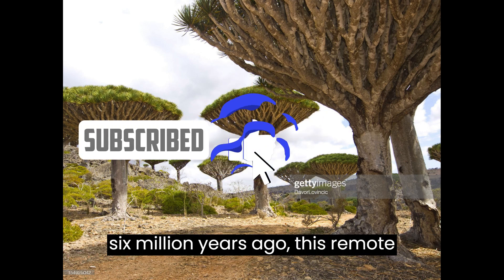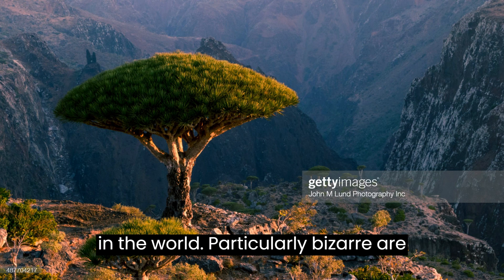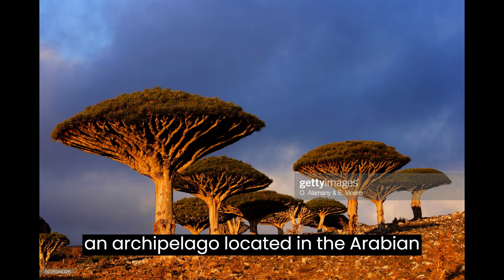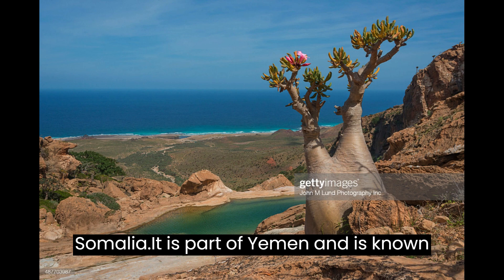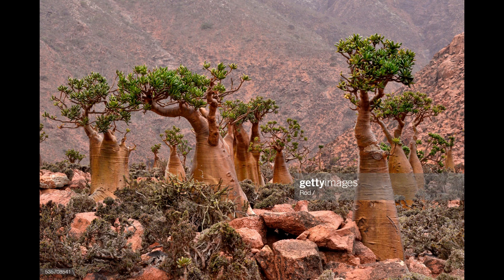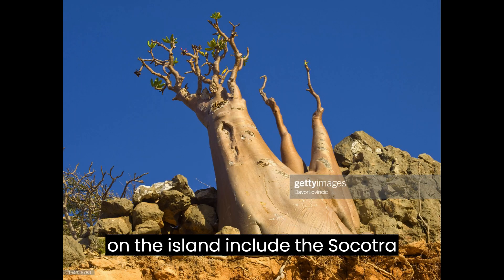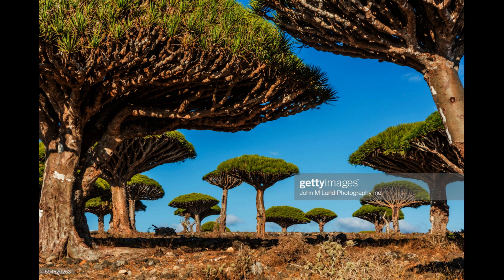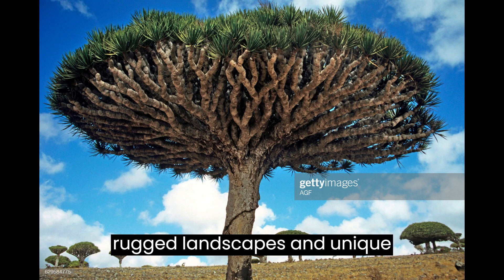Amazing Socotra Island | Must Watch this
Socotra, also spelled Sokotra, Arabic Suquṭrā, island in the Indian Ocean about 210 miles (340 km) southeast of Yemen, to which it belongs. The largest of several islands extending eastward from the Horn of Africa, it has an area of about 1,400 square miles (3,600 square km). The Hajīr (Hajhir) Mountains occupy Socotra’s interior, with narrow coastal plains in the north and a broader plain in the south. To the southwest and west are the smaller islands of Samḥah and Darzah, called al-Ikhwān (“the Brothers”), and ʿAbd al-Kūrī, all of wh zda zyadaich also belong to Yemen. The islands stand on coral banks and may once have been connected with the African and Arabian mainlands. Socotra’s flora includes several famous species, among them myrrh, frankincense, and the dragon’s blood tree. In recognition of its distinct plant and animal life, the archipelago was designated a UNESCO World Heritage site in 2008.

Socotra, Yemen: sunrise
Socotra, Yemen: sunrise
Socotra’s name is traced to the Sanskrit dvipa-sakhadara, “island abode of bliss.” The island is mentioned in various legends. The inhabitants long were Christians, but that religion disappeared from the island in the 17th century. Socotra was long ruled by the Mahra sultans of southeastern Yemen. Their rule on Socotra was interrupted by Portuguese occupation between 1507 and 1511. In 1834 the British tried and failed to purchase the island; in the 1880s, however, the sultan accepted British protection for the entire sultanate. The sultanate came to an end in 1967, when Socotra became part of independent South Yemen, and later, unified Yemen.